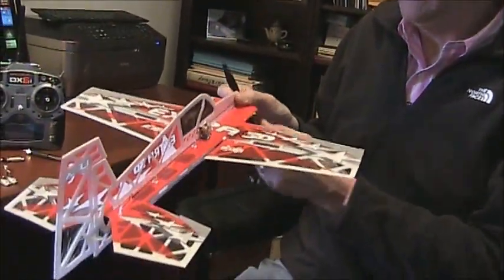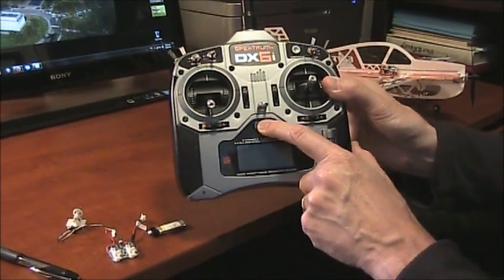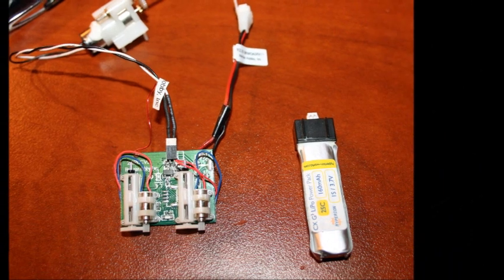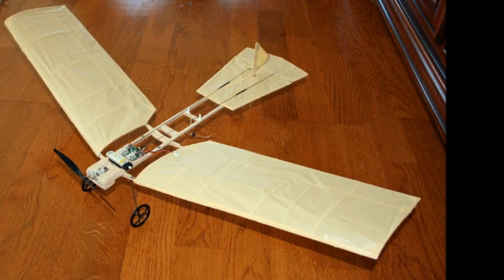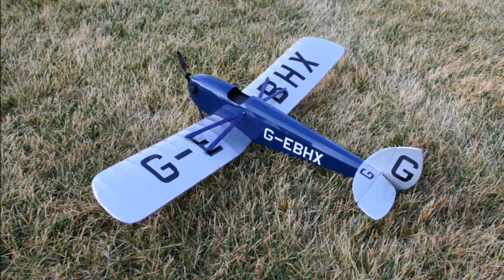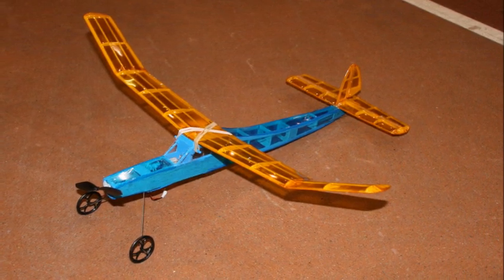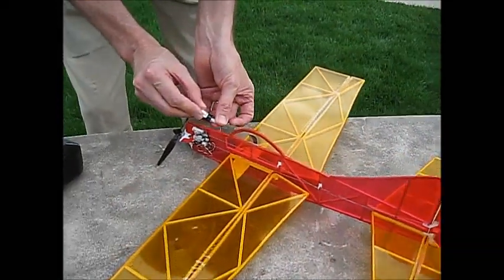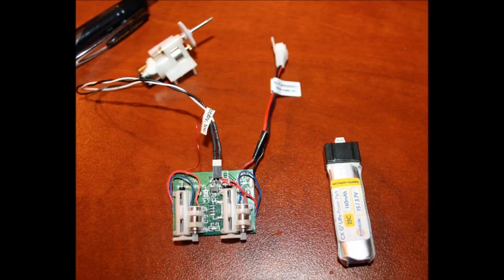How to Use the ParkZone Ultra Micro Radio Control System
Horizon Hobby's line of ParkZone ultra micro radio control electronics are ideal for use in your own design radio control models, or conversions of existing free flight designs.  The ultra micro radios are very small in size and weight, and can be adapted to a wide range of RC model planes.

Follow along with a description of the ParkZone RC electronics and some lessons learned in various aircraft installations.  The ultra mico system can be used in aircraft that weigh under 3 ounces and with wingspans under 30 inches.

Regards,
Tim

Chapters:
00:00 - Intro
05:35 - Fokker Spin
07:38 - Hummingbird
09:25 - Guillow Lancer
11:50 - Finch